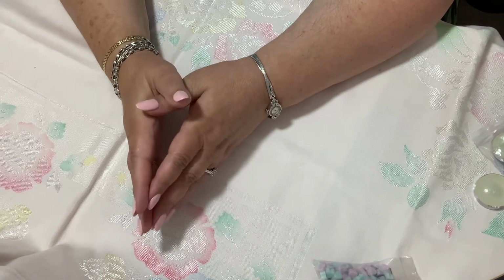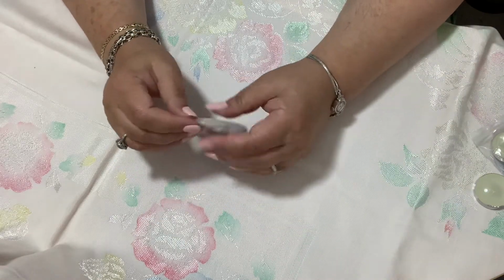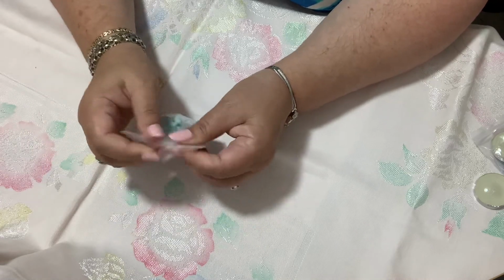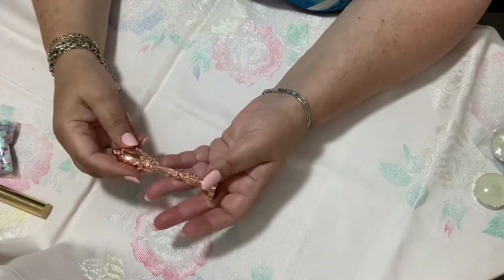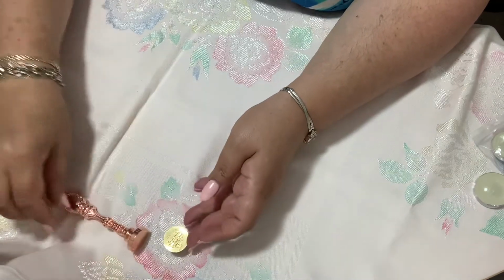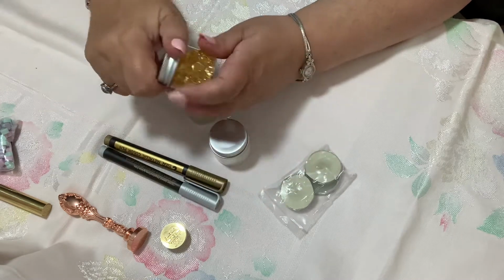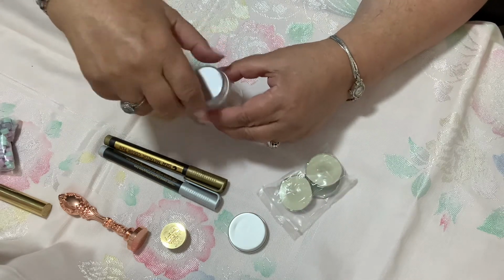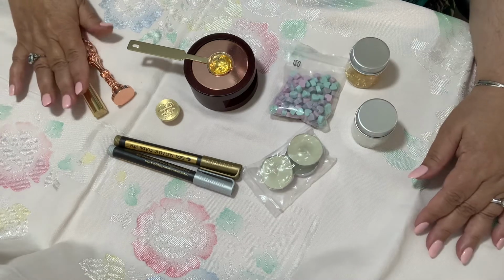🌸🌸🌸 Craspire Unboxing 🌸🌸🌸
USE Coupon Cope: Vicky5 to save $5. on order over $40.

Craspire reached out to me a few months ago and asked if I would like to try out their products.

Today’s video I’ll be showing you the items that I choose and purchased from them.

Products details are below

Age restricted 🚫 video (requested by uploader)